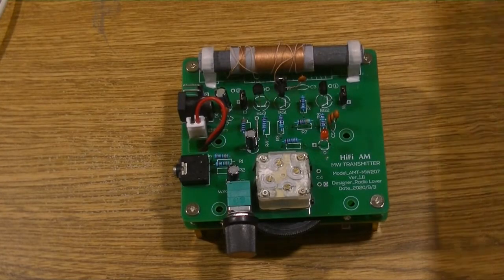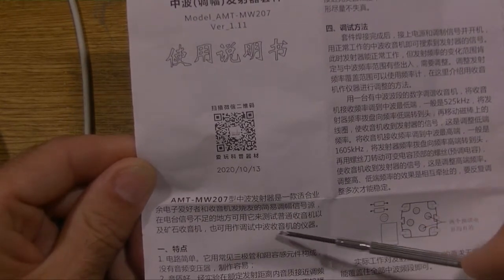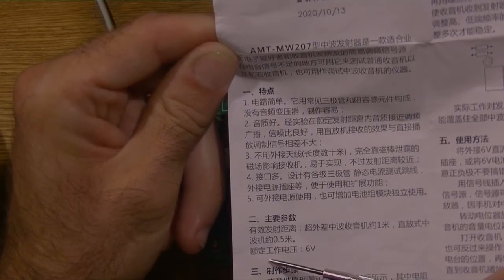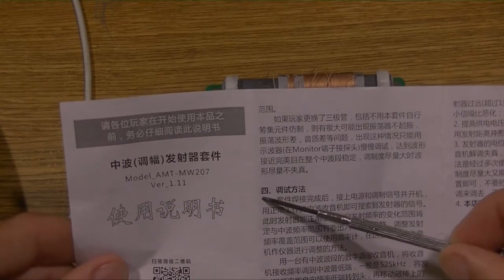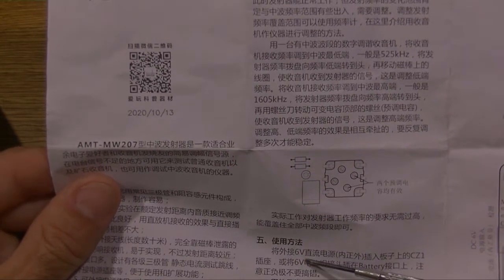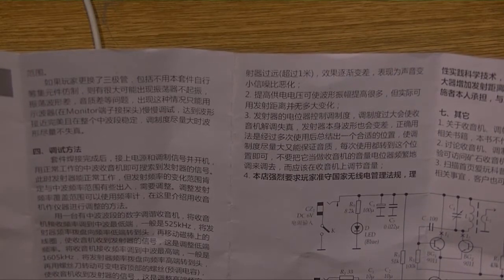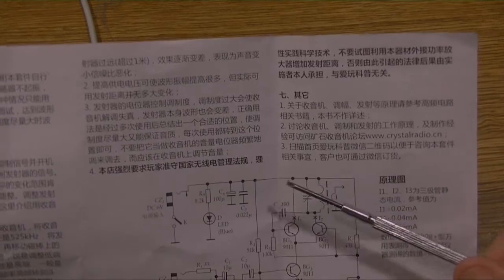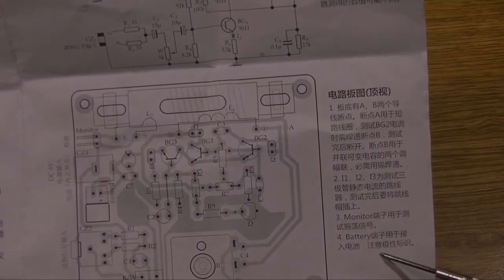AMT-MW207 AM Radio Transmitter. Hidden secrets Reveled! Full English Translation of the Manual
Part I This video covers a detailed look of what is in the Manual for those who need an English translation from the Chinese. The husky dogs are included for fun. Look for the next video installment Part II for how to tune and use this kit for maximum performance. Spoilers. this transmitter works very well for what it as designed to do.